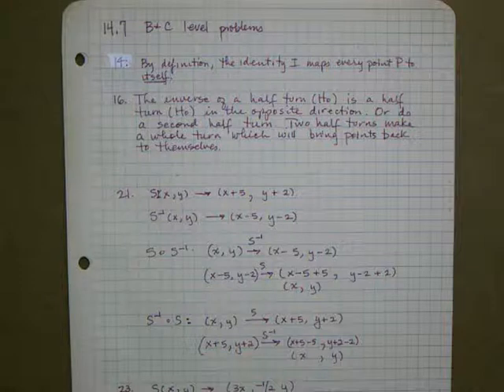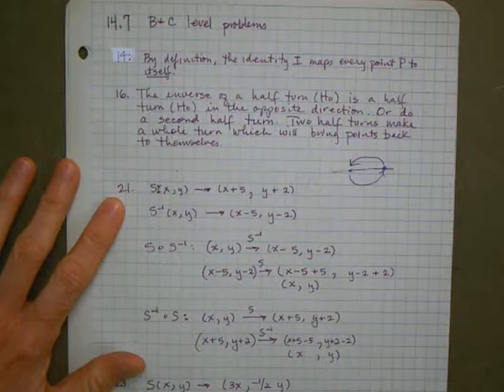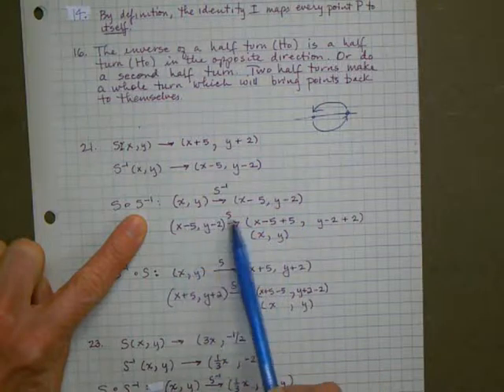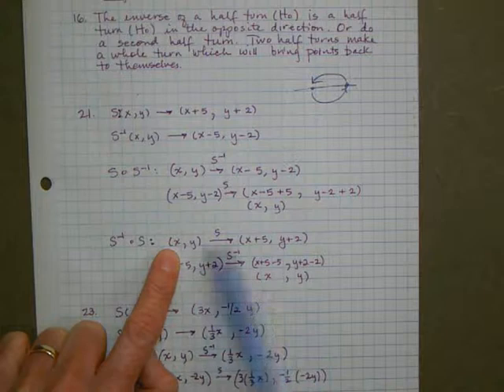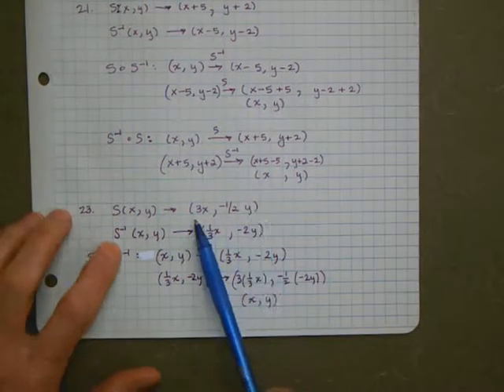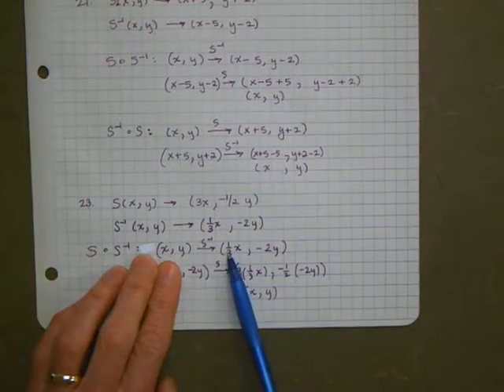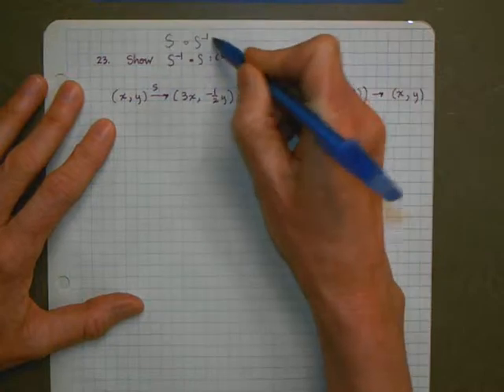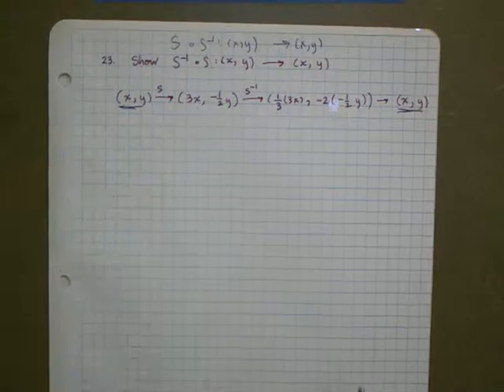14 7 HW2015 May 13 Wed 16 27 20